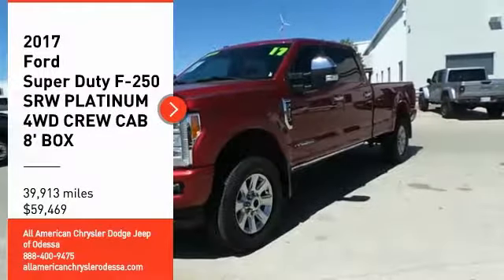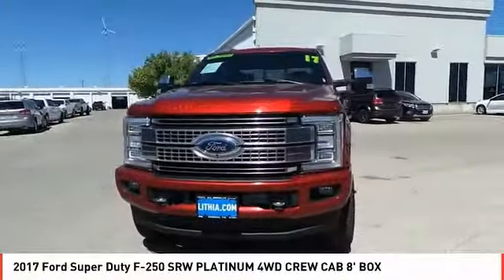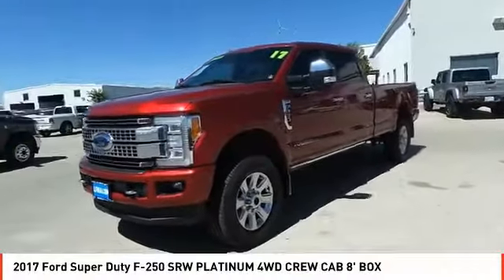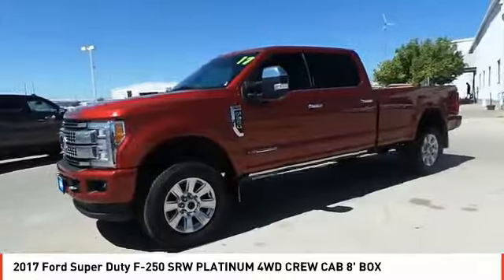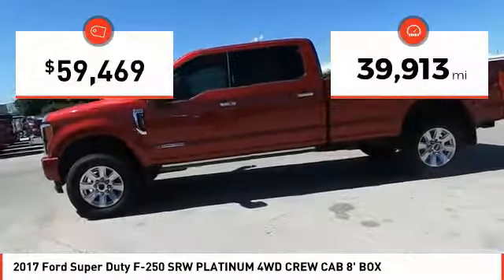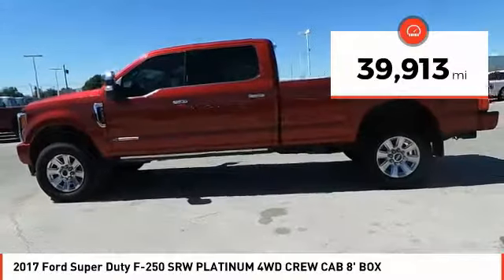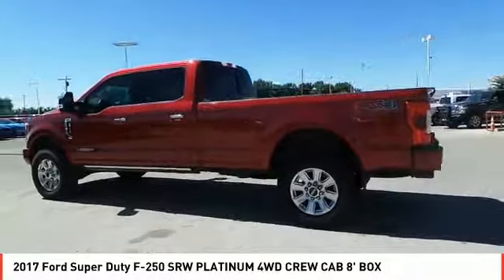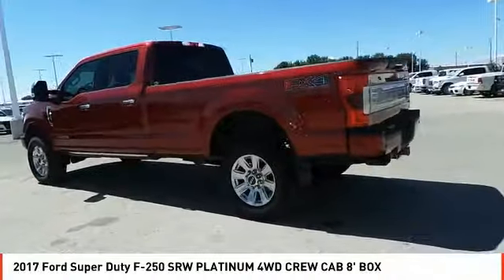2017 Ford Super Duty F-250 SRW Odessa TX HEE46855A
2017 Ford Super Duty F-250 SRW PLATINUM 4WD CREW CAB 8' BOX

CARFAX 1-Owner. Navigation, Heated Leather Seats, Moonroof, Trailer Hitch, Aluminum Wheels, Turbo Charged, 4x4, Bed Liner, TOUGH BED SPRAY-IN BEDLINER, WHEELS: 20 POLISHED ALUMINUM, TRANSMISSION: TORQSHIFT 6-SPEED AUTOM... SEE MORE! KEY FEATURES INCLUDE Leather Seats, Navigation, 4x4, Heated Driver Seat, Heated Rear Seat, Cooled Driver Seat, Running Boards, Premium Sound System, Satellite Radio, iPod/MP3 Input, Onboard Communications System, Trailer Hitch, Remote Engine Start, Dual Zone A/C, Cross-Traffic Alert MP3 Player, Privacy Glass, Keyless Entry, Steering Wheel Controls, Heated Mirrors. OPTION PACKAGES ENGINE: 6.7L 4V OHV POWER STROKE V8 TURBO DIESEL B20 4 valve OHV, manual push-button engine-exhaust braking and intelligent oil-life monitor, 48 Gallon Fuel Tank, Extra Heavy-Duty 220 Amp Alternator, 3.55 Axle Ratio, Dual 78-AH 750 CCA Batteries, PLATINUM ULTIMATE PACKAGE Adaptive Cruise Control & Collision Warning, brake support, Ultimate Trailer Tow Camera System, 360 degree camera system and trailer reverse guidance, NOTE: Does not include customer placed trailer camera, Rear CHMSL Camera Display in center stack screen, LED Center High-Mounted Stop Lamp (CHMSL) w/cargo light and rear video camera, Lane-Keeping Alert, Twin Panel Power Moonroof, map lights and moonroof switches, TOUGH BED SPRAY-IN BEDLINER tailgate-guard, black box bed tie-down hooks and black bed attachment bolts, ELECTRONIC-LOCKING W/3.55 AXLE RATIO, TRANSMISSION: TORQSHIFT 6-SPEED AUTOMATIC (6R140), SelectShift, WHEELS: 20 POLISHED ALUMINUM (STD). Ford Platinum with Ruby Red Metallic Tinted Clearcoat exterior and Black/Brunello interior features a 8 Cylinder Engine with 440 HP at 2800 RPM*. EXPERTS RAVE Edmunds.com's review says Out back SHOP WITH CONFIDENCE CARFAX 1-Owner Plus TT&L and fees. Price contains all applicable dealer incentives and non-limited factory rebates. You may qualify for additional rebates;